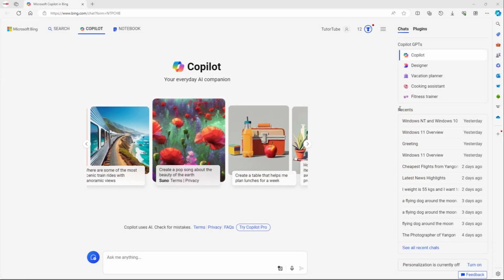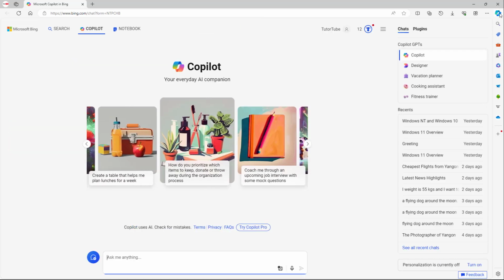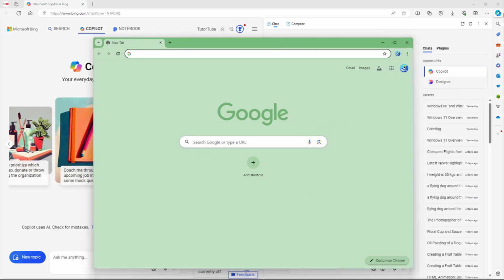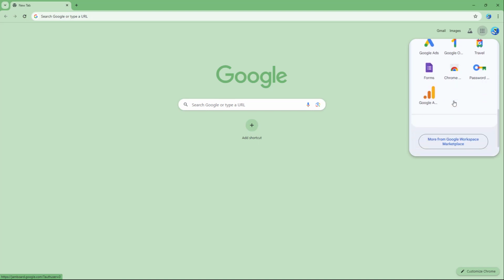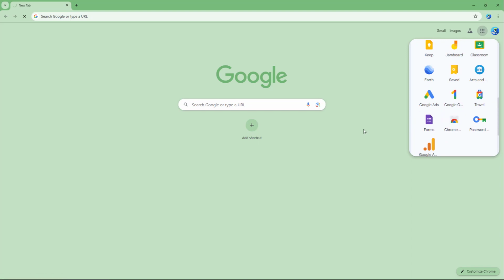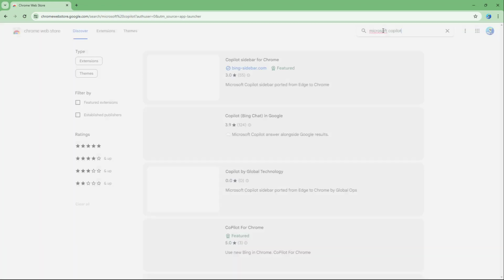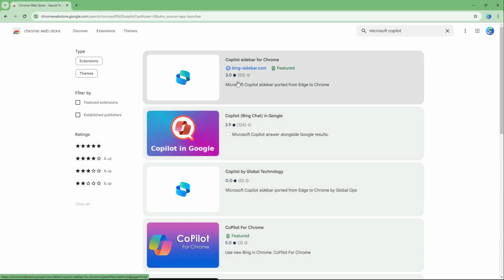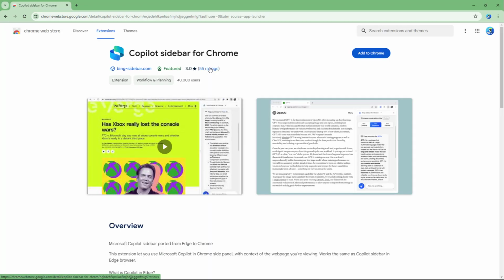Microsoft Copilot - Lesson 55 - Chrome Extensions for Copilot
In this tutorial, we will be discussing about Chrome Extensions for Copilot in Microsoft Copilot